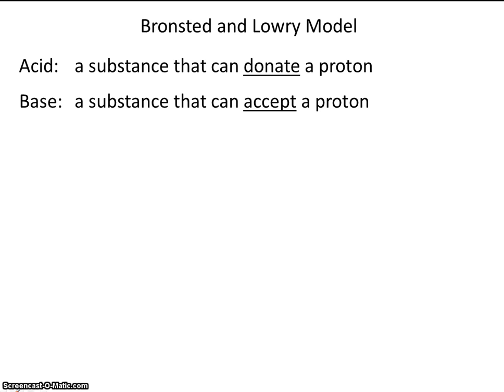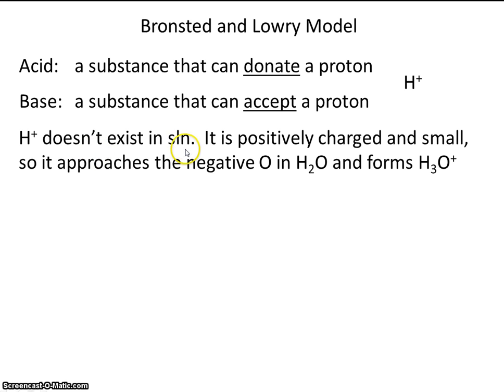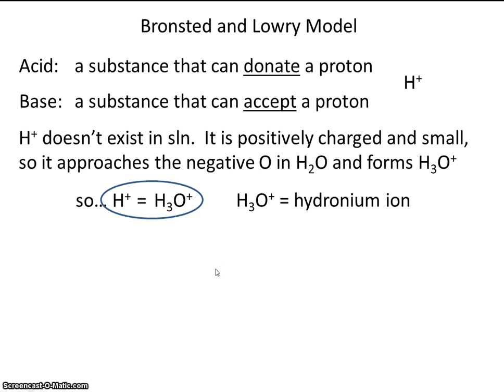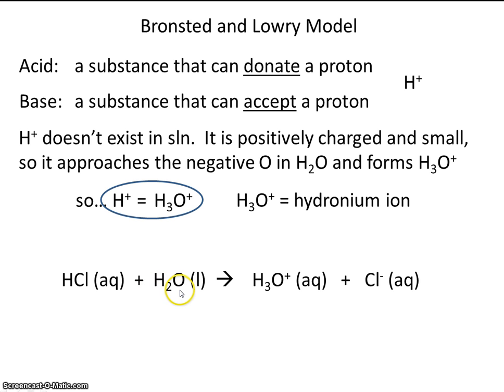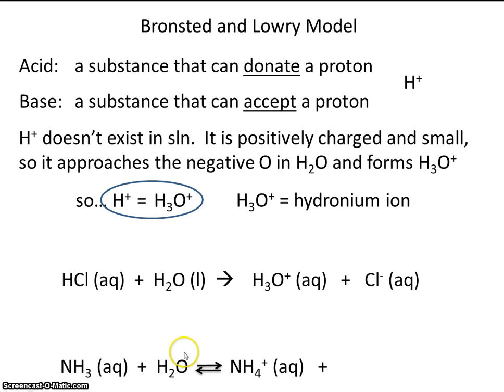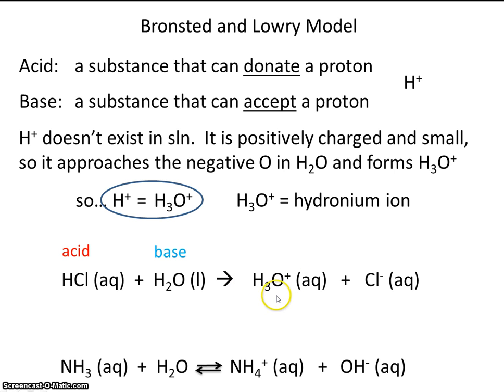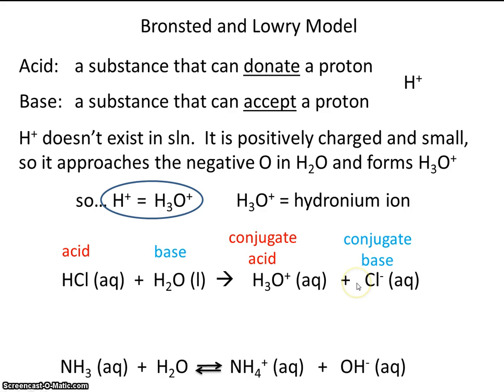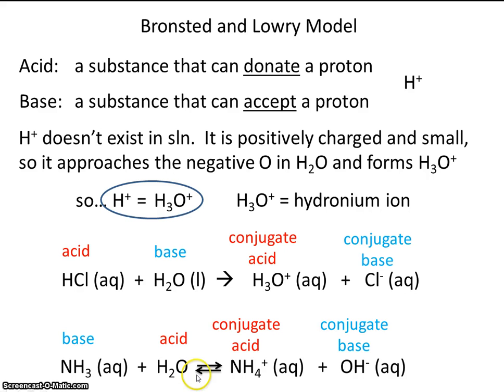# 3 Bronsted and Lowry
This video defines Bronsted and Lowry Acids and Bases and provides simple examples